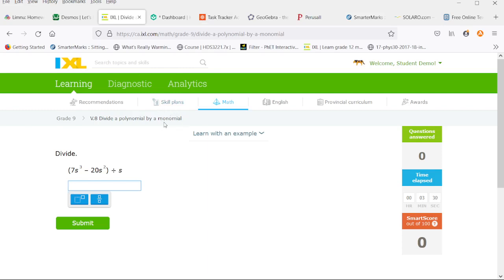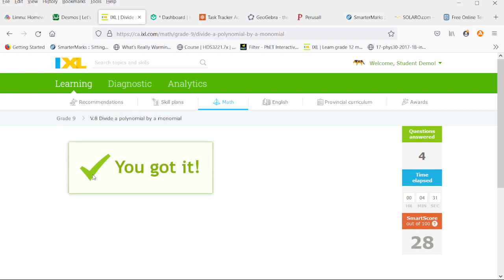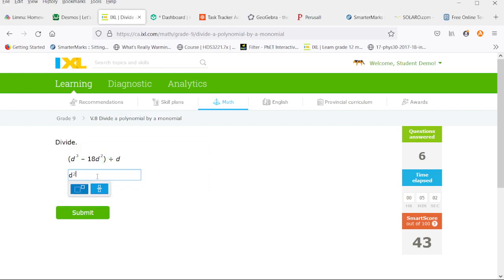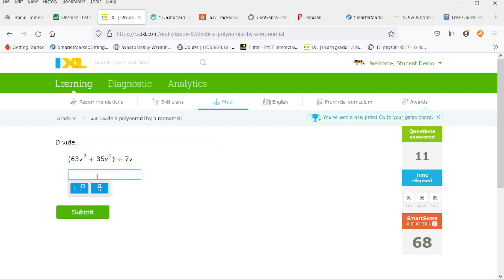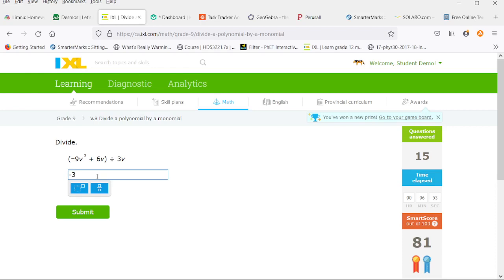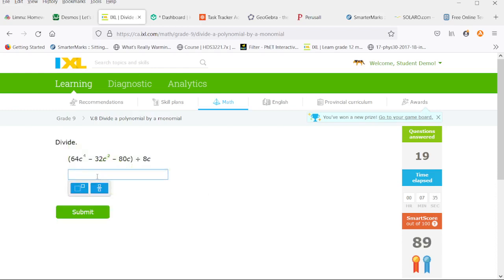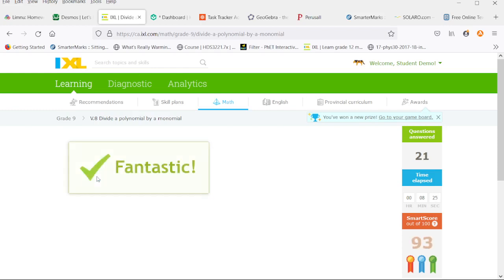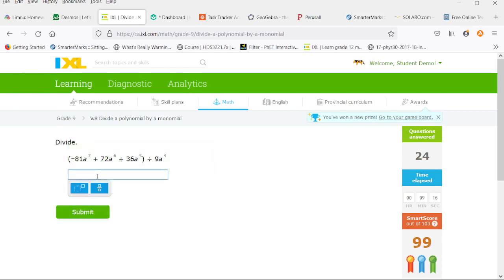IXL 9-V.8: Divide a polynomial by a monomial